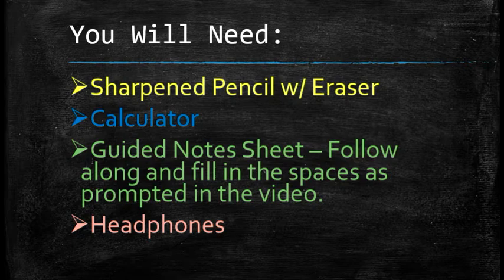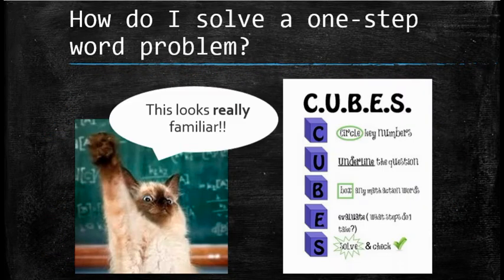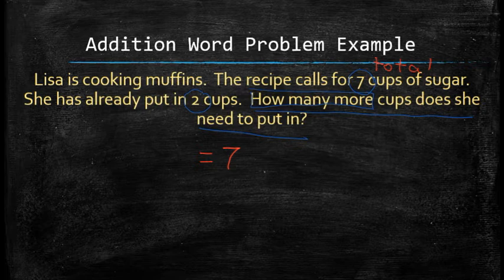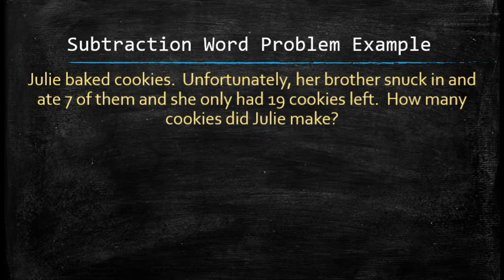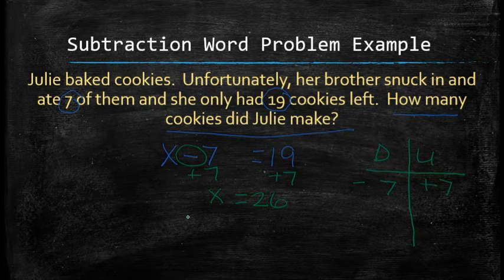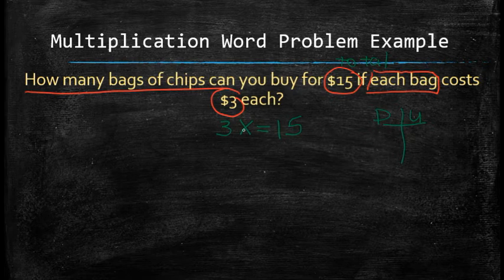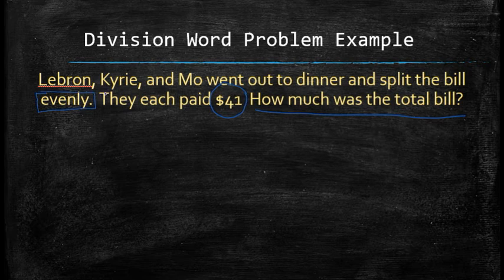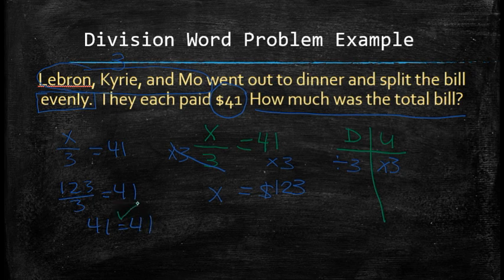One-Step Equation Word Problems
In this video, you will learn how to solve one-step equation word problems.